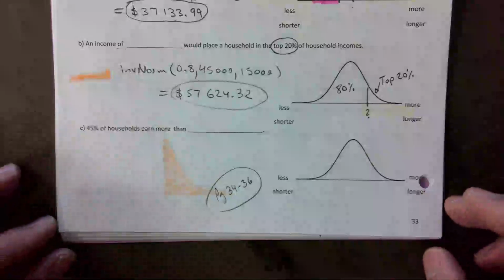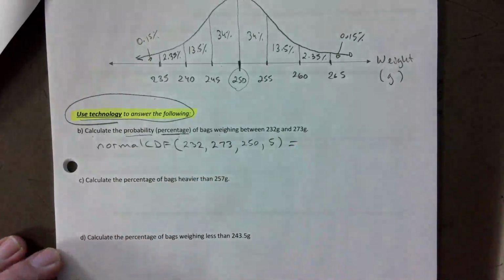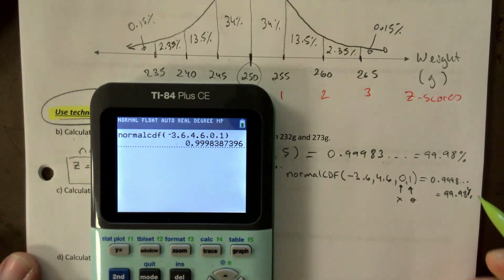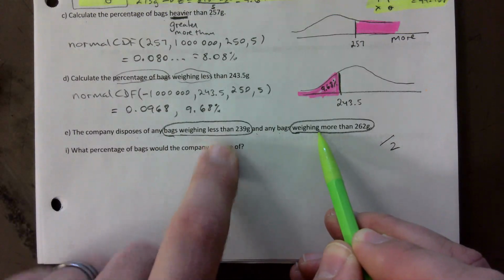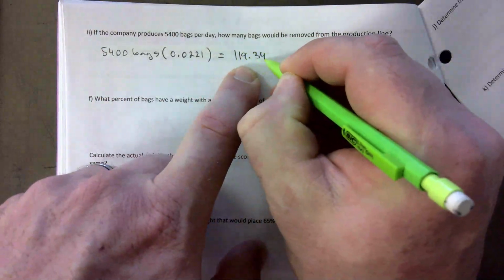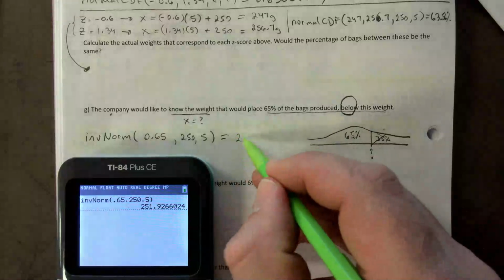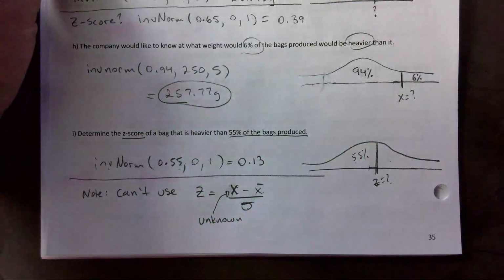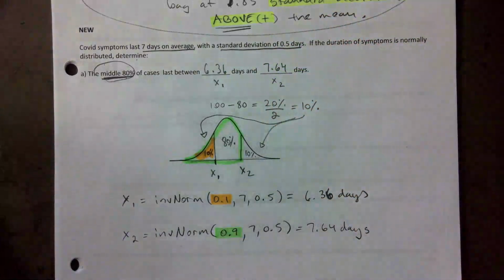APMR3S STATS INORMALCDF, INVNORM, NORMAL DISTRIBUTION, Z-SCORE, EXPLAIN Z-SCORES, ETC